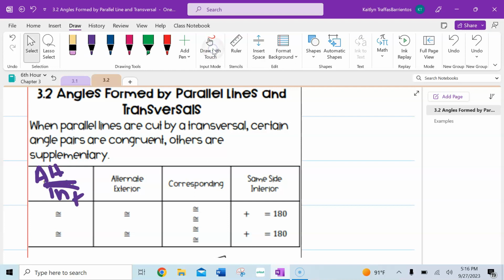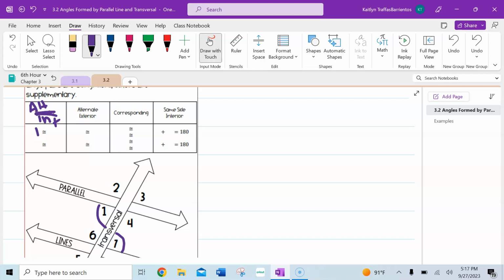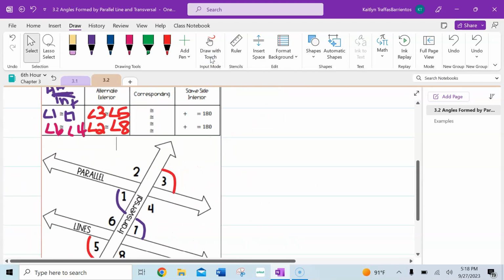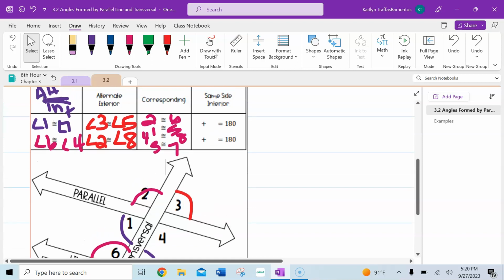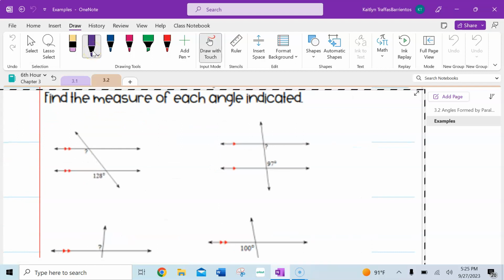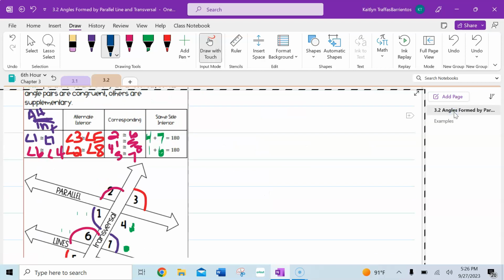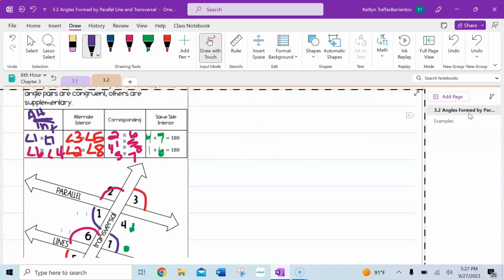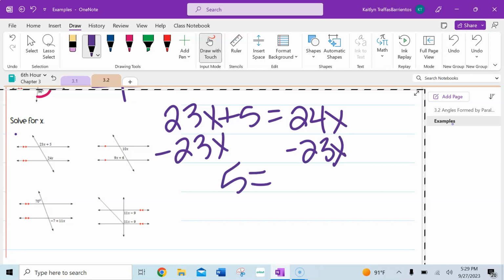3.2 Angles Formed by Parallel Lines and Transversals